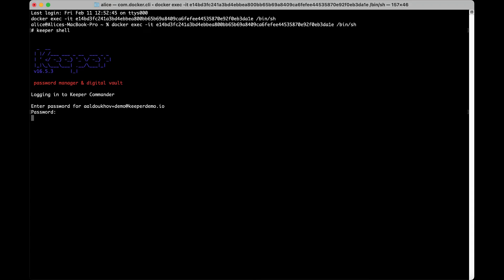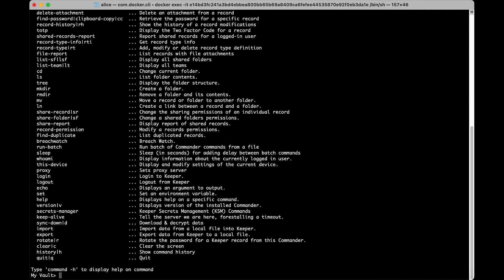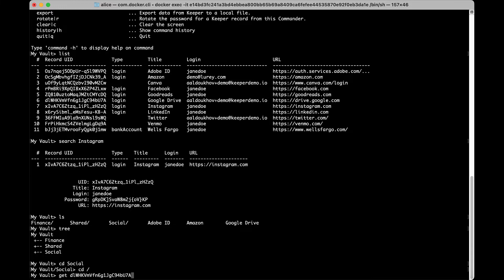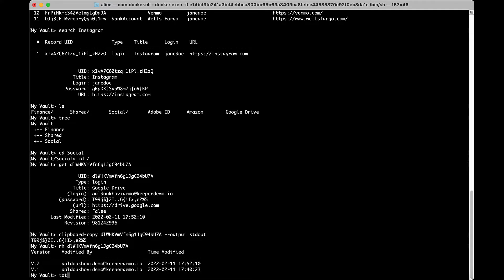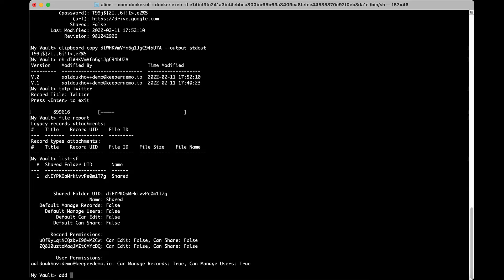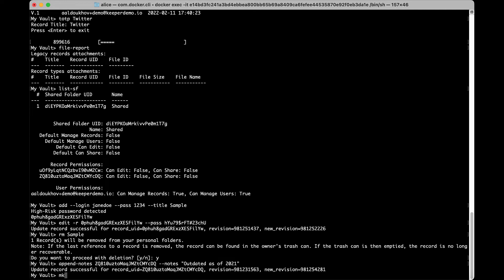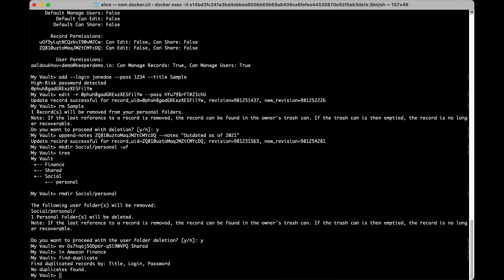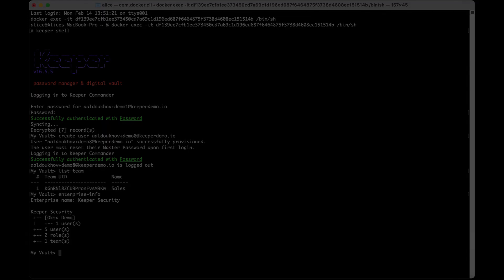Keeper Commander – Accessing and Working with Your Vault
Keeper Commander allows you to perform administrative and vault functions from a command line environment on Mac, Windows and Linux.

Login into your vault by typing “login” and entering your username and password when prompted.

Keeper Commander has a variety of commands which will allow you to work with the records in your vault.

Once logged into commander, typing ‘help’ or the ‘?’ symbol will present you with a list of possible commands. You can also refer to the full list of commands in our user guide [link in video]

This video will introduce you to the most common commands to work with records within your vault. Each command supports additional parameters and options. To get help on a particular command, run:

Note: all commands will be coupled with an onscreen example of the command in use

help {command} or {command} -h

Commander uses well known commands to navigate your keeper vault files and directories:

“list” or “l” lists all records in your vault.

“search” or “s” searches your vault.

“ls” lists all folder contents. You can enter an optional argument to have it display just folders or records, and specify the level of detail you would like to see.

“tree” will display the entire vault structure as a tree. You can also enter the name of a folder to see the structure of that specific folder.

“cd” can be used to change the current folder and navigate to different folders in your vault.

Keeper specific commands will allow you to work with and display information about your account and records in your vault:

You can use “get” or “g” to retrieve and display a Keeper Record/Folder/Team in printable or JSON format via a UID you provide. You can choose to specify what format you would like (detail, JSON, or password) and also whether you would like to work with legacy records only.

Use “clipboard-copy” to copy the specified Keeper Record password field to the clipboard

Use “record-history” or “rh” to show the history of a record's modifications. You can enter optional arguments which will let you filter by record history type or only show the details for a specific revision.

“Totp” displays the Two Factor code for a given record, or shows a list of records with Two Factor codes if no record is specified.

The command “file-report” shows a report of all the files that you have access to in the vault. This is useful if you want to know which records are taking up the most space.

Use “list-sf” or “lsf” to show details about all shared folders in the vault, good to quickly know what in your vault is shared

If you need a more detailed sharing report, the ‘share-report’ command with the ‘-o’ and ‘-v’ switches provides you with a detailed report of what records are in your vault, who they are shared with and what permissions everyone has.

Use “add” or “a” to add a record. You can specify the login, password, url, notes, custom fields, folder, title, as well as attach a file or generate a random password.

The “edit” command will edit an existing record and works the same way as the “add” command. Simply enter a new value for the field or fields you would like to edit.

You can use “rm” to remove a record. You can also enter an optional argument to purge the record from all folders and the trash.

Use “append-notes” or “an” to quickly append notes to a record.

Use “mkdir” to create a folder or shared folder. You can choose to specify permissions for the folder with optional arguments.

“Rmdir” will remove a folder or shared folder and its contents.

Use “mv” to move a record or folder to another folder. You will need to enter the source path to the record or folder you would like to move and the name or UID of the destination folder.

Use “ln” to create a link between records or folders by entering the source path of UIDs of the items you would like to link.

Use “find-duplicate” to locate duplicate records in the vault based on specified attributes and fields. You can choose to match duplicates by title, login, password, URL, or all fields.

In addition to vault commands, if you have admin rights, you can also run some admin only commands as though you were logged into the admin console.

Use “list-team” or “lt” to list all teams that you have access to.

The ‘enterprise’ commands allow you to administer keeper via the command line, or via script if needed

In addition to admin commands there are also some MSP specific commands if you have an MSP license.

To learn more about Keeper Commander please consult our user guide or contact support.